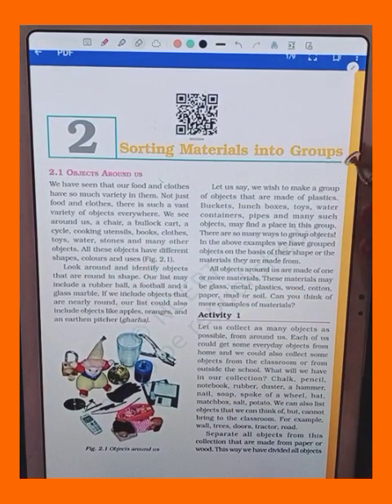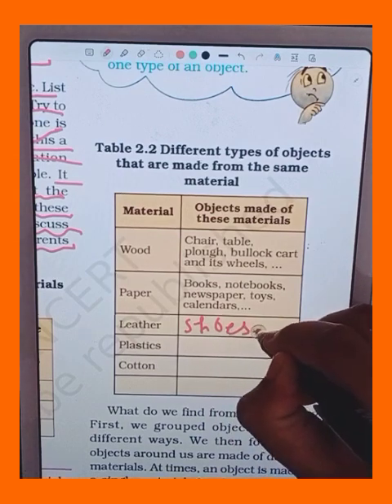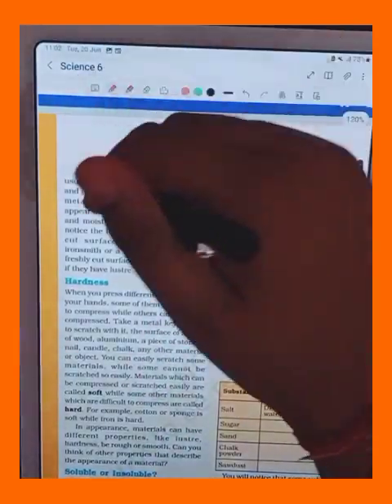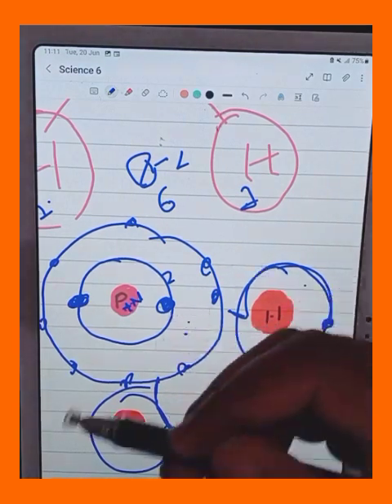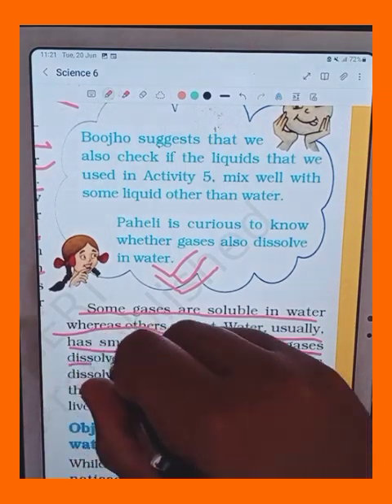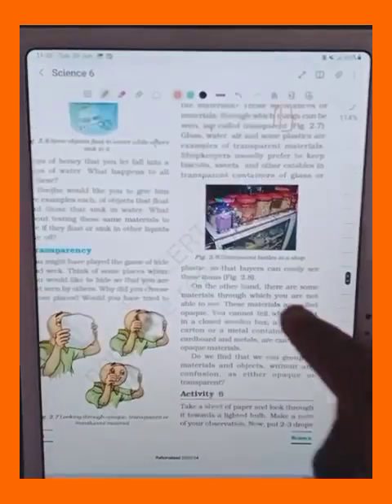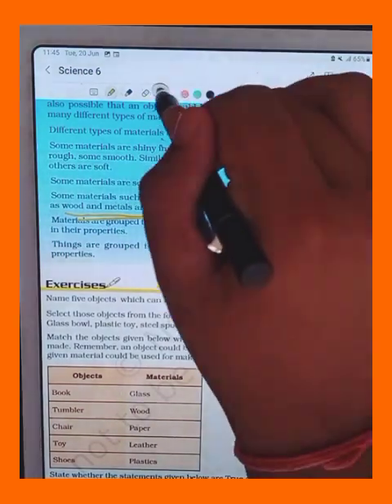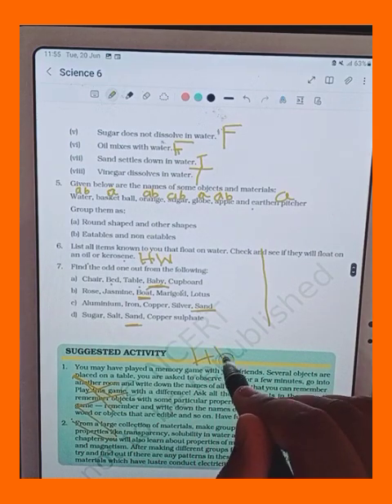Class 6 chapter 2 sorting materials into group. Including exercise